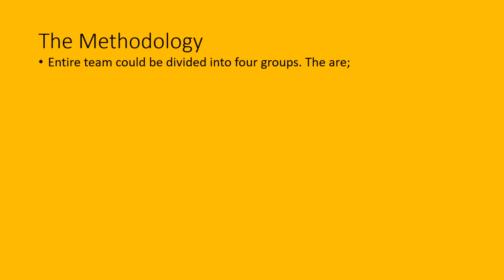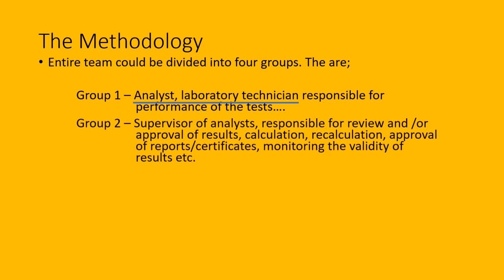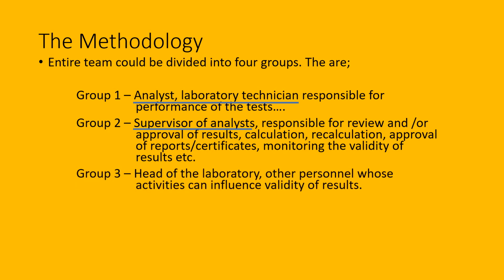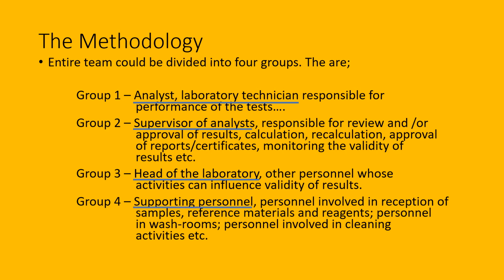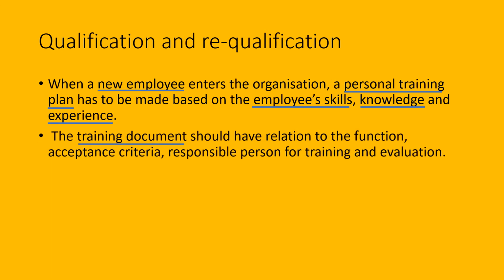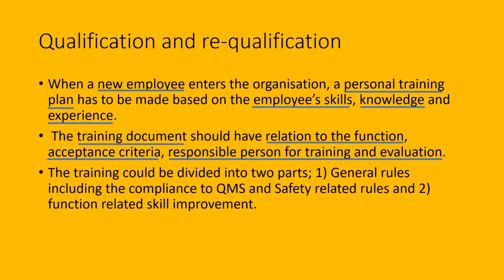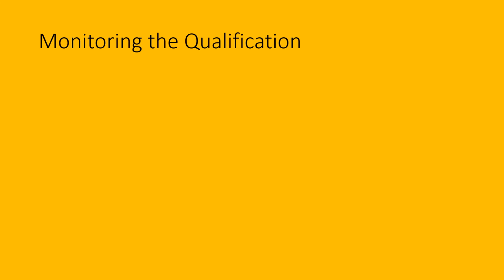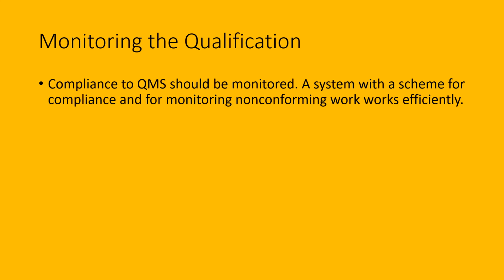QUALIFICATION AND RE QUALIFICATION OF PERSONNEL INVOLVED IN LABORATORY ACTIVITIES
QUALIFICATION AND RE-QUALIFICATION OF PERSONNEL INVOLVED IN LABORATORY ACTIVITIES is explained. In pharmaceutical manufacturing, role of quality control is pivotal. It is necessary that the personnel involved in the testing activities should be conversant with the intricate requirements to be successful. – Ramalinga Prasad Kuppa.